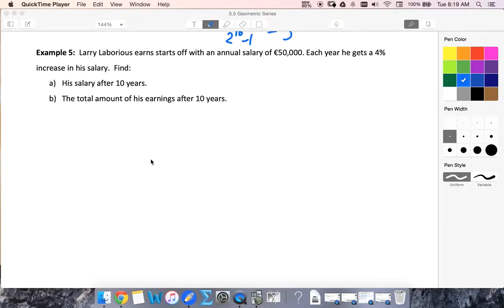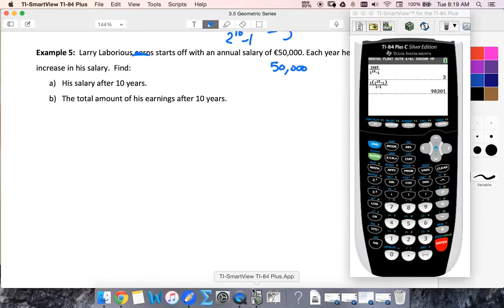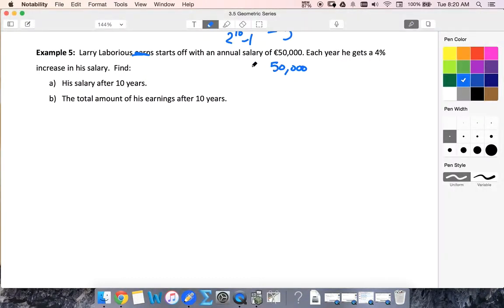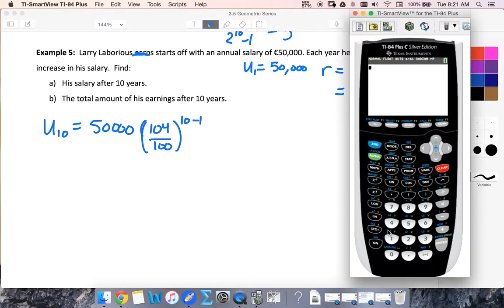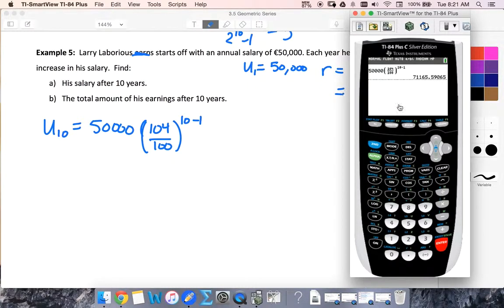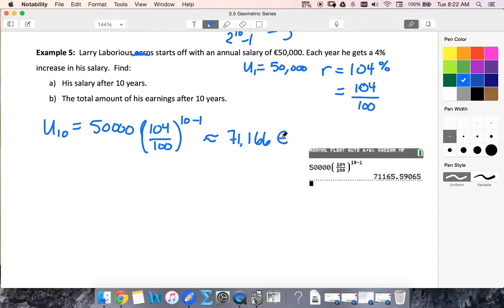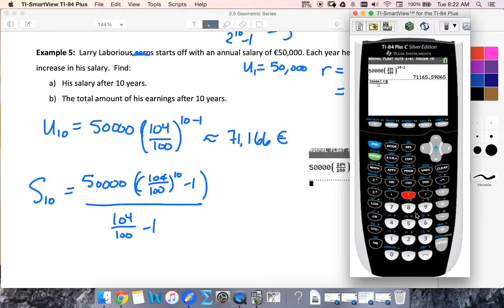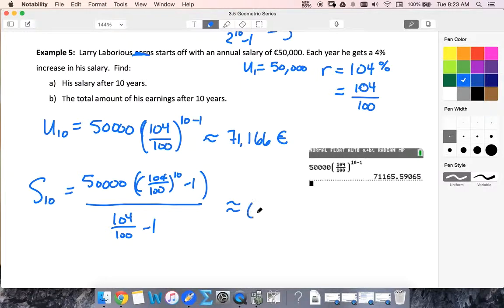03.05 Ex 5 - Larry Laborious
Geometric series word problem.